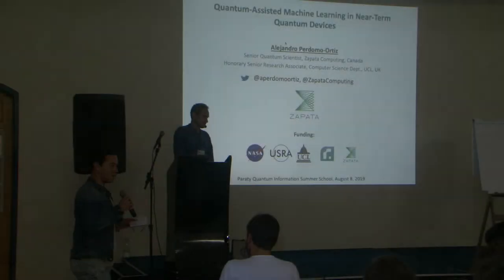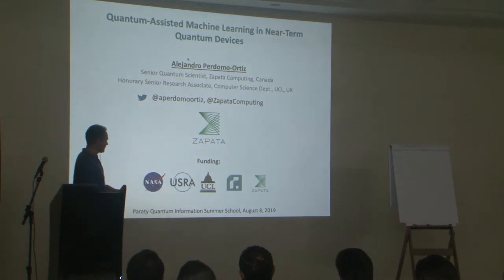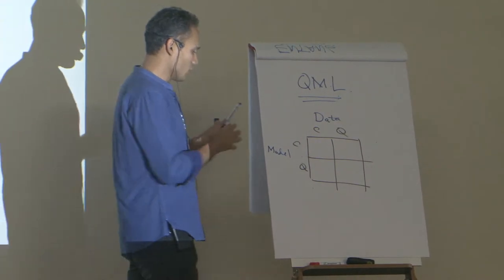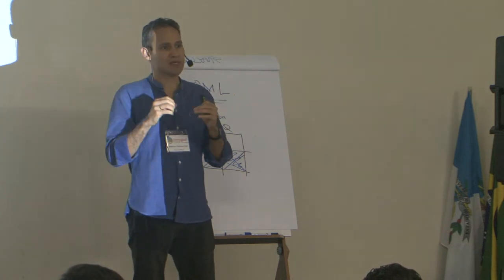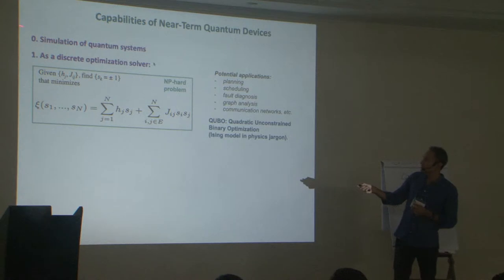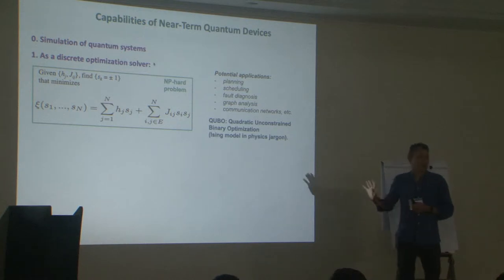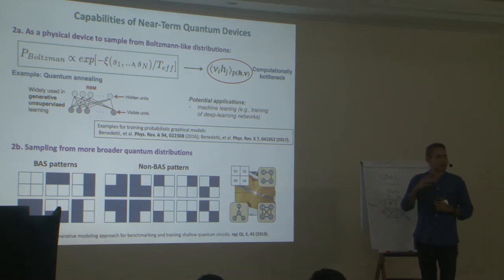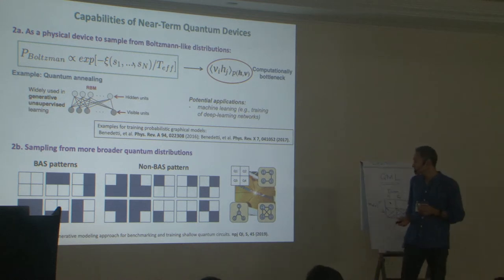Alejandro Perdomo-Ortiz - Part I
Quantum-assisted machine learning in near-term quantum devices
Alejandro Perdomo-Ortiz - Zapata Computing

Alejandro is a senior research scientist at Zapata Computing exploring the computational limits and opportunities of quantum computing for problems in artificial intelligence. Before joining Zapata, Alejandro was the lead scientist of the Quantum Machine Learning effort at NASA's Quantum Artificial Intelligence Laboratory (NASA QuAIL). He was also the Co-Founder of Qubitera LLC, a consulting company acquired by Rigetti Computing where he worked after NASA and before his current appointment with Zapata Computing. He also holds an Honorary Senior Research Associate position at University College London.

 In this series of lectures, Alejandro discusses  concrete examples of intractable machine learning tasks that could be enhanced with near-term  quantum devices, focusing on hybrid quantum-classical approaches and illustrating some of the key challenges  for near-term implementations.

## Acknowledgements
You can find the corresponding lecture notes and more information about the course

The school was funded by CAPES within the program School of Higher Studies (CAPES EAE), grant number 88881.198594/2018-01, associated to the post-graduation program in Physics of the Fluminense Federal University.

Essa Escola foi financiada pela CAPES através de recurso financeiro proveniente do programa Escola de Altos Estudos, auxílio nº 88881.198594/2018-01, associado ao programa de pós-graduação em Física da Universidade Federal Fluminense.